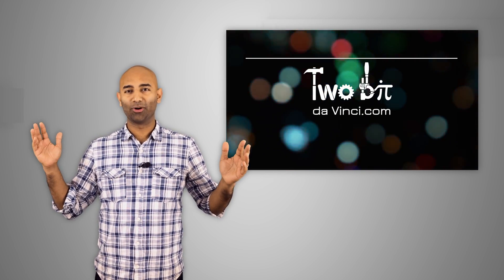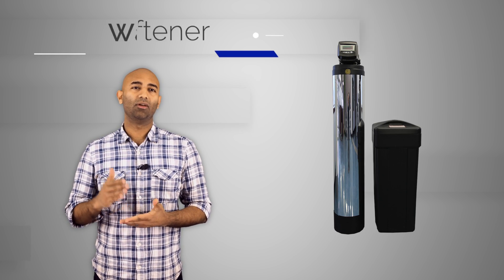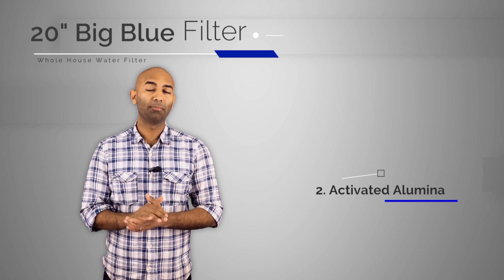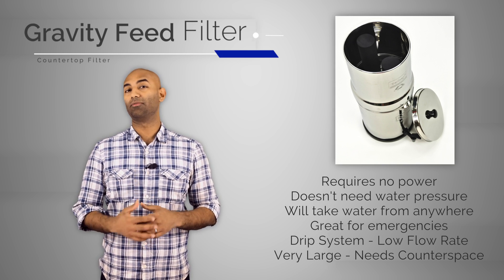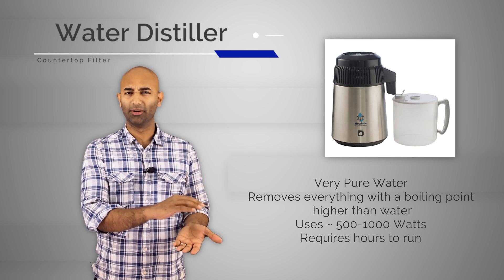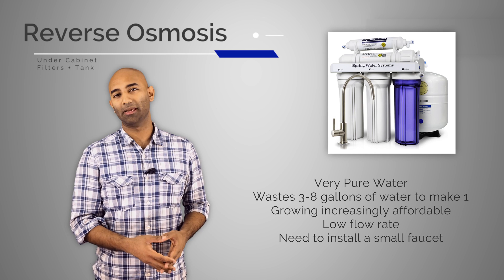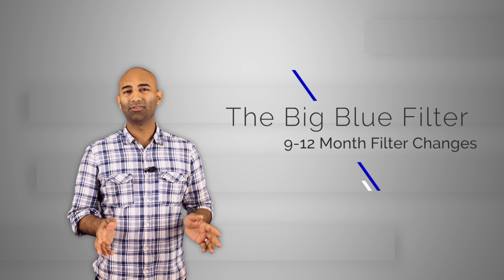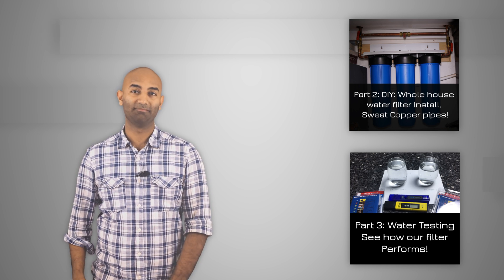Best Home Water Filter Review: We look at 5 different water filter Systems for your Home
We recently did a lot of research into water filters, and thought we'd share it with the Two Bit Community! We cover whole house water filters, which are installed and permanent to the house, and also counter top style which is better if you rent.

Whole House Water Filter System:

Water Test Kit:

Berkey Countertop Water Filter System:

ZeroWater Dispenser with TDS Meter:

Countertop Water Distiller:

Reverse Osmosis 5-Stage System:

Hot & Cold Bottom Loading Water Dispenser:

Gear We Use for Our Videos:

Discover the various options available to you, and better understand the pros and cons, of each.

We highly recommend you get a test kit to better understand your current water quality. You can always call a professional to do a professional water test as well, if you're concerned you might live in a problematic area.

Don't forget that you can always combine these different filters as well. So even if you installed a 3 stage whole house filter, you can still get a Berkey or ZeroWater pitcher filter and get the benefits of both.

Socials: @TwoBitDaVinci

Chris & Ricky